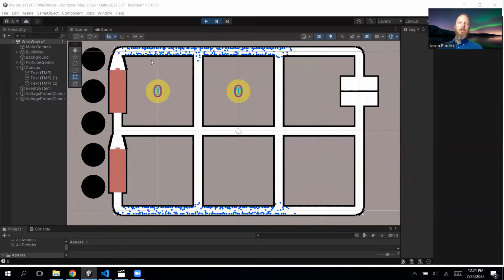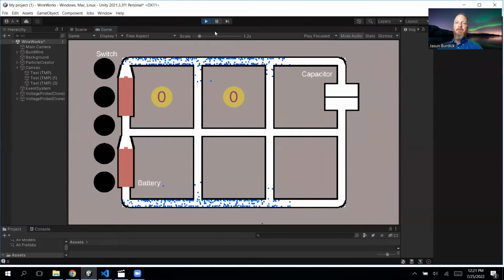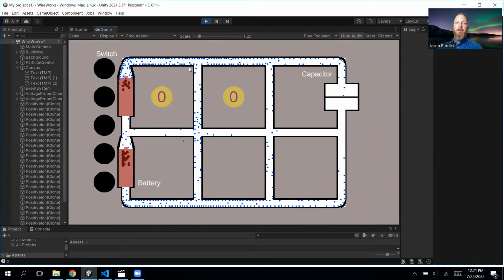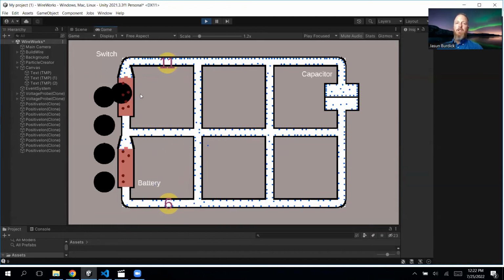Circuit Simulation Unity